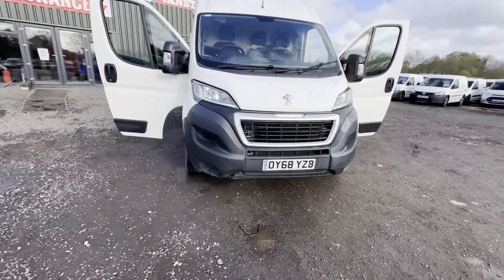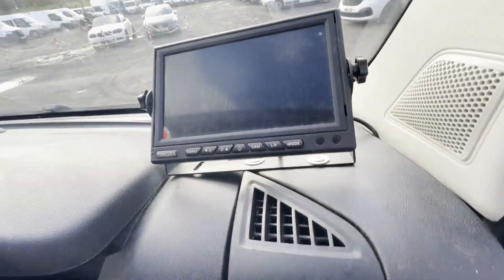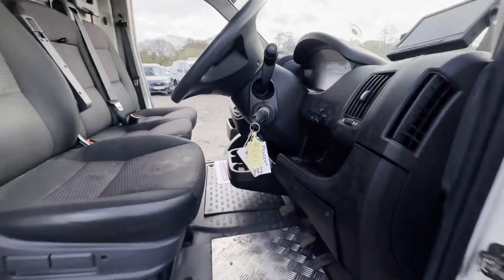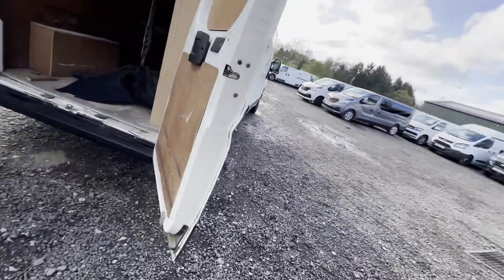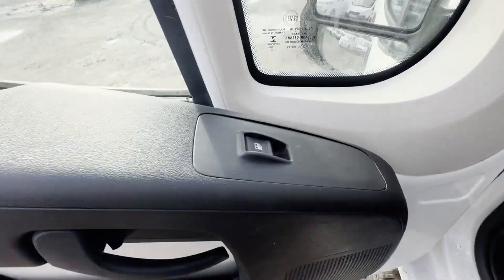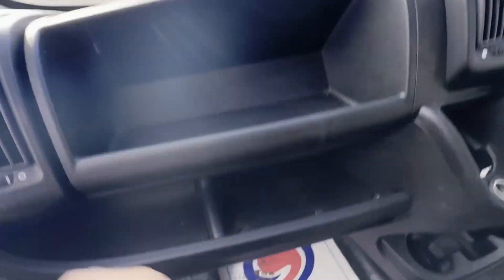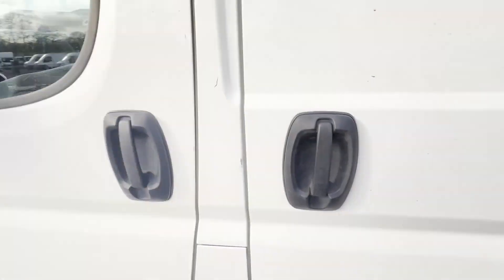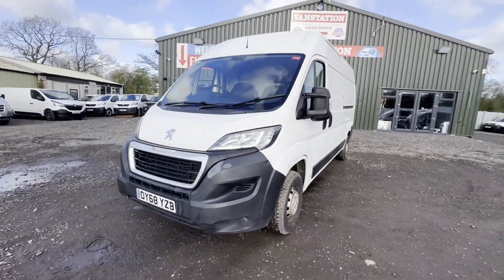OY68YZB - 2018 Peugeot Boxer 2.0 BlueHDi 335 L3 H2 130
Model: 68 PLATE PEUGEOT BOXER RELAY DUCATO 2.0 BLUE HDI 335 L3 H2 130 SPARES OR REPAIRS ULEZ COMPLIANT 😄
Body: White - Panel Van
Mileage: 139721
MOT: 17th November 2024
Engine: 1997cc DW10FUD
Transmission: 6 Speed Manual - FWD
Mechanical Summary: 🔴 Starts perfect. Runs with a knock. Bottom end bearings are knocking. Gearbox and clutch look all good.
Features: 1 Former Keeper, Part Service History, Parking Sensors, A/C, Electric Windows, 2 Keys, Reversing Camera, Cruise Control
HPI: Clear